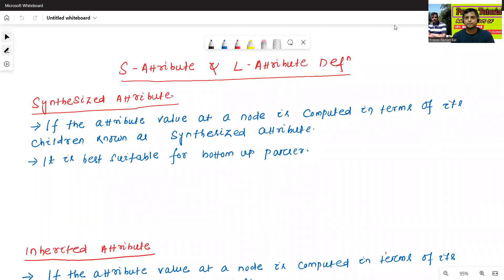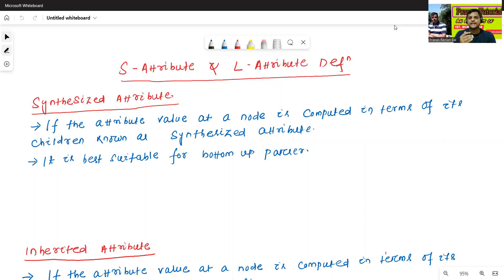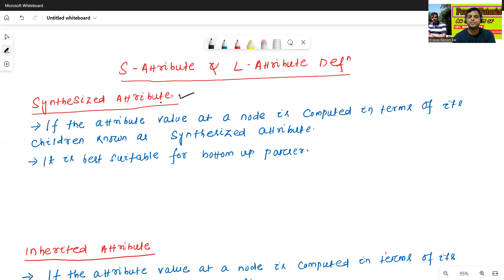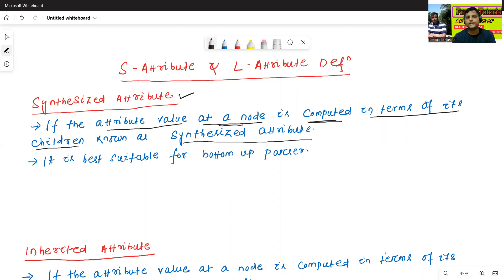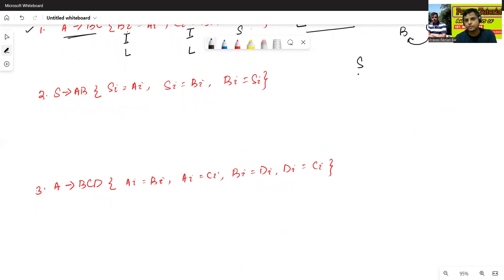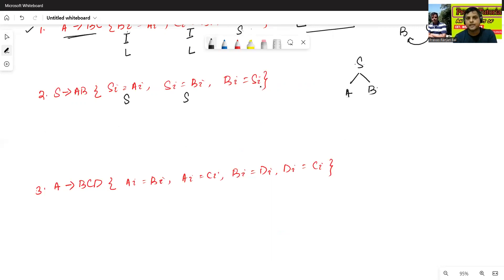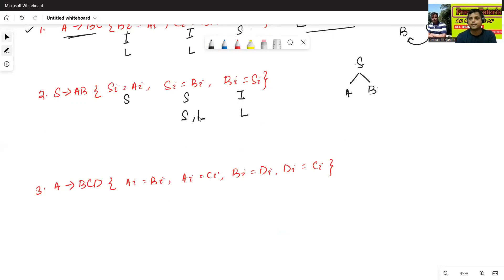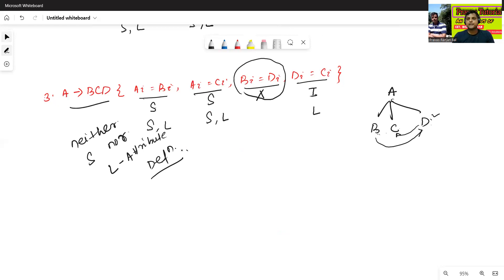S-Attribute and L-Attribute Definition | Semantic Analysis | Part 1 (C54)